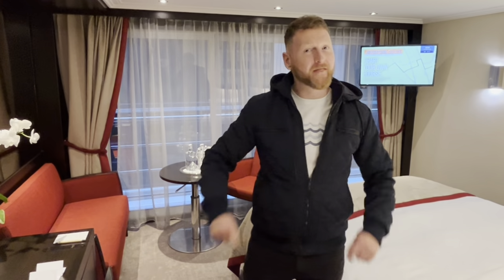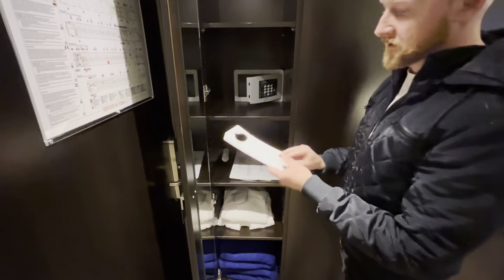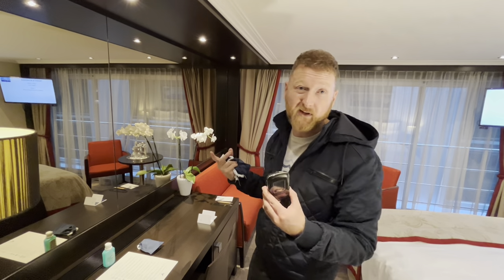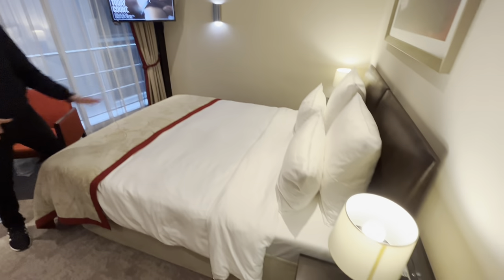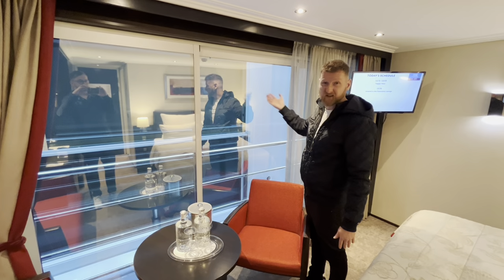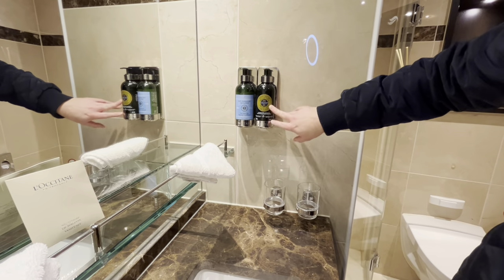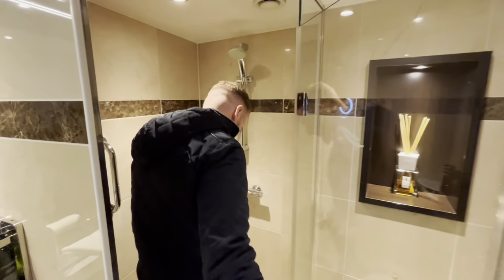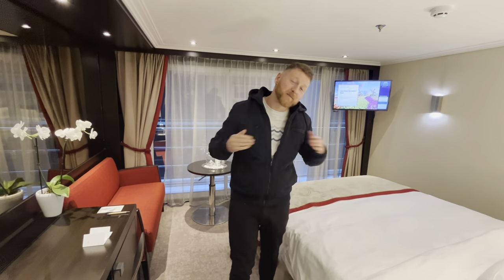Avalon Waterways Panorama Suite tour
Avalon Waterways Panorama Suite Stateroom Tour: Welcome to our tour of our Panorama Suite on the fabulous Avalon Waterways Panorama.  Come and take a look around our Avalon Panorama Suite, a spacious river cruise ship cabin with all the luxuries you'd expect! And the view from the bed that faces the wall-to-wall panoramic window is amazing! Opening the doors transforms the space in to an open air balcony.

Every Avalon Waterways Panorama Suite on a Suite class ship comes with the following amenities:

Comfort Collection Beds
Luxurious mattress toppers
Egyptian super-combed cotton linens
Soft & firm pillows
European-style duvets
Nightly turn-down service
Choice of bed configuration
Bedside tables with reading lamps
Spacious 3-door closets with shelves for ample storage
Full size closet mirror
Easy under-bed luggage storage
Alarm clock
Bathrobes & slippers
Individual climate control
Writing desk & chair
Flat screen satellite TV
English-speaking TV and movie channels with over 100 free movie options
Well-stocked minibar
In-room safe
Direct-dial telephone
Complimentary in-room Wi-Fi
L'Occitane® bath products
Hairdryer
Large shower with glass door
Vanity and lighted makeup mirror

We hope you enjoy this Avalon Waterways video, any questions, please drop them in the comments section below!

The UK Advertising Standards Agency (ASA) consider an invite like this as form of payment or paid promotion - this is why you'll see 'paid promotion' at the beginning of the video. We still have full control over the content and can't wait to bring you along on our first trip of this kind since we started YouTube 8 years ago.

👍 Join our  'Cruise Monkeys crew Facebook group:
Have you got a cruise question? Do you want some cruise hints and tips / cruise hacks? Are you a first time cruiser or bananas about cruising? If you answered YES to any of them, come and join the Cruise Monkeys Crew

🚢 About Avalon Waterways Avalon Panorama
"The Avalon Panorama led the way as the first of its kind in the industry to feature two full decks of Panorama Suites complete with wall-to-wall, floor-to-ceiling panoramic windows. You'll cruise in river cruising's only Open-Air Balcony in a 200-square-foot suite that's 30% larger than the industry standard. Exciting onboard amenities include complimentary computer use in public areas and Wi-Fi access, a well-stocked library, a Fitness Center, and a spacious Sky Deck with premium lounge chairs, shade system, whirlpool, and delightful Sky Bistro.

Avalon Waterways Panorama stats:
Guests: 166 max
Launched: 2011
Class: Suite Ship
Crew: 47
Length: 135 m / 443 ft

🐒🍌🚢  About Us  - Who are the Cruise Monkeys?
We are bananas about cruising! We started cruising in 2014 by doing a mini cruise on P&O Aurora. Making videos of our cruises and sharing our experiences has become our hobby – the complete video is filmed and edited on an iPhone. The videos are our opinions and experiences while on board - really they are us having fun and brining you along with us!

We may not be the youngest cruisers but we are trying to break the stereotype that cruising is for retired people. On a cruise you will normally find us wondering around the ship taking in the atmosphere (and working our way through the cocktails).